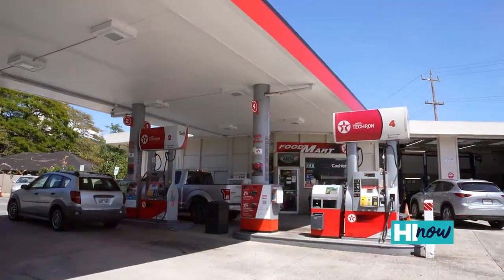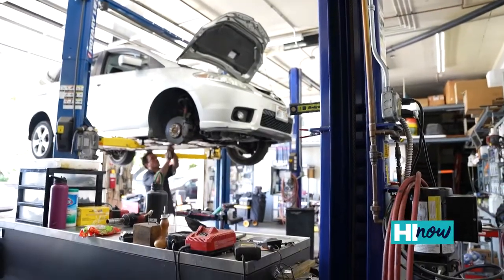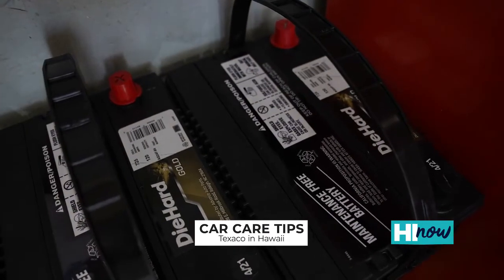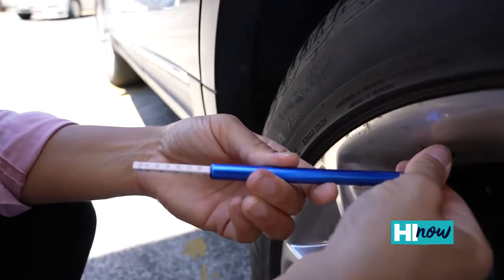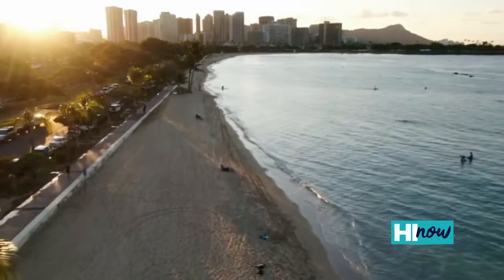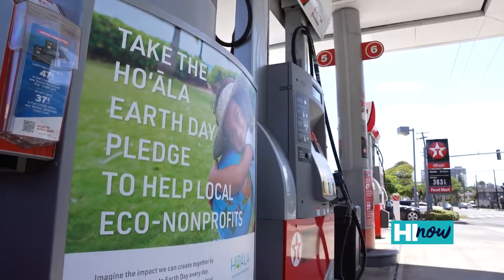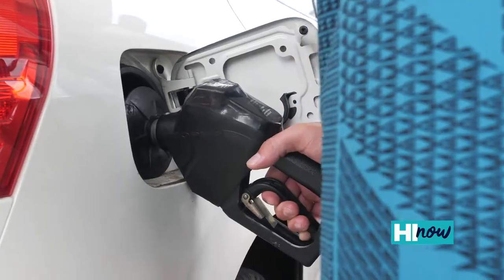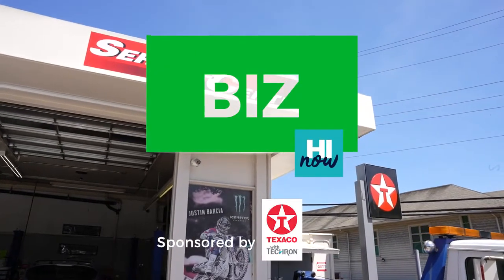HI Now Daily shares car care tips to keep your vehicle in top shape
When you think of the Texaco in Hawai‘i, you probably already think of quality gasoline. Hawai‘i News Now's Kanoe Gibson visited the Nu‘uanu Texaco station where she received some car care tips to help to keep your car running as long as possible.

The Nu‘uanu Texaco was once run by Duke Kahanamoku in the 1930s after his Olympic swimming career. Today, the location proudly offers Texaco with Techron gasoline along with a service bay specializing in light repairs. This includes oil changes, vehicle service, brake or suspension replacements, tire service, A/C, batteries, alternators, safety checks, and most general repairs.

Texaco in Hawai‘i is also helping customers reduce their carbon footprint. Every time you fill up at a Texaco across the state, its exclusive Ho‘āla program offsets those carbon emissions up to 30 percent. Ho‘āla invests in certified carbon offset projects like wind farms and partners with local eco nonprofits like Mālama Learning Center to support the Ola Nā Kini program, which is regenerating native and edible forests.

To find out more about Texaco in Hawai‘i or the Ho‘āla program, be sure to follow Texaco in Hawai‘i on Facebook and Instagram @texacoinhawaii